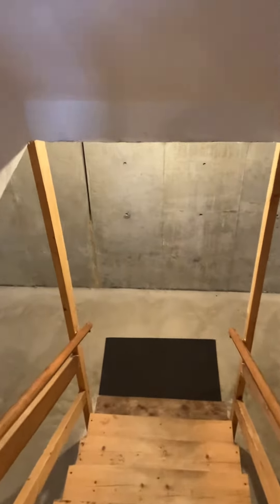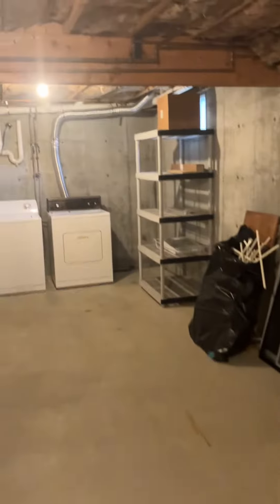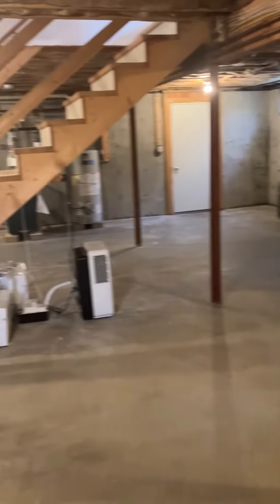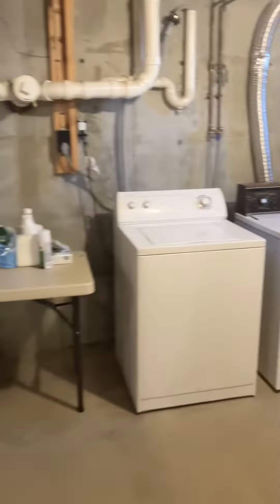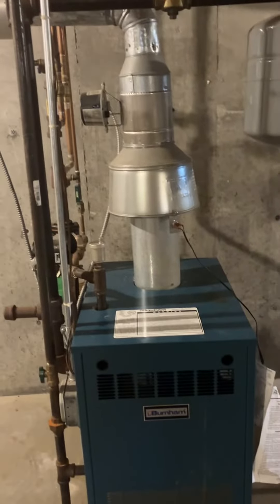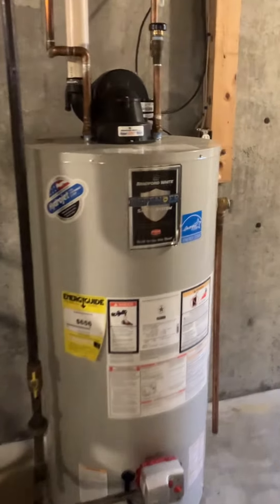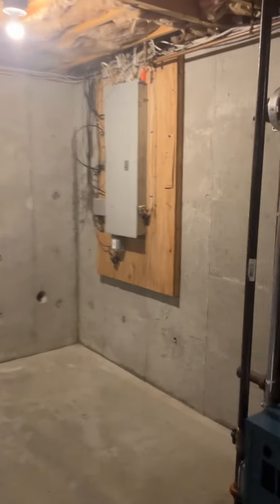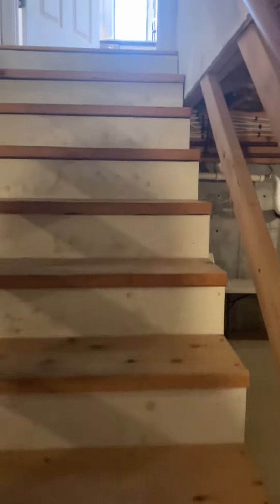60 Windsor Dr 4/4